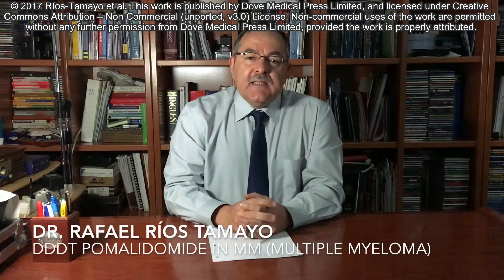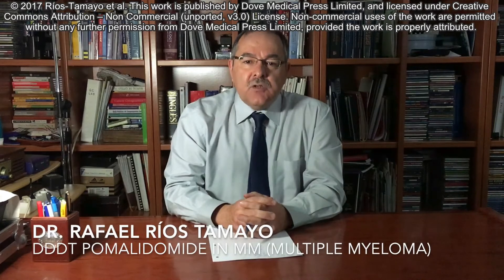Pomalidomide in multiple myeloma - Video abstract ID 115456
Video abstract of review type paper “Pomalidomide in the treatment of multiple myeloma: design, development and, place in therapy” published in the open access journal Drug Design, Development and Therapy by authors Rafael Ríos-Tamayo, Agustín Martín-García, Carolina Alarcón-Payer et al.

Abstract: Multiple myeloma is a very heterogeneous disease with variable survival. Despite recent progress and the widespread use of new agents, patients with relapsed and refractory disease have a poor outcome. Immunomodulatory drugs play a key role in both the front-line and the relapsed/refractory setting. The combination of pomalidomide (POM) and dexamethasone is safe and effective in relapsed and refractory patients, even in those with high-risk cytogenetic features. Furthermore, it can be used in most patients without the need to adjust according to the degree of renal failure. In order to further improve the results, POM-based triplet therapies are currently used. This article highlights the most relevant issues of POM and POM-based combinations in the relapsed/refractory multiple myeloma setting, from a pharmacological and clinical point of view.